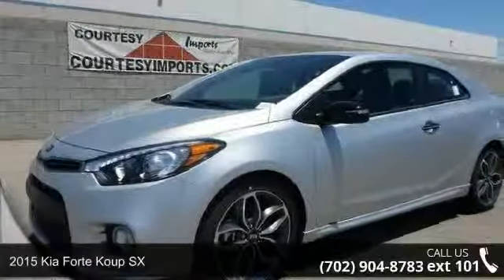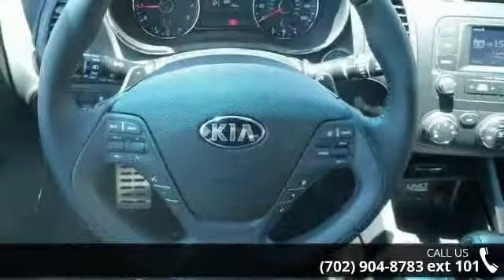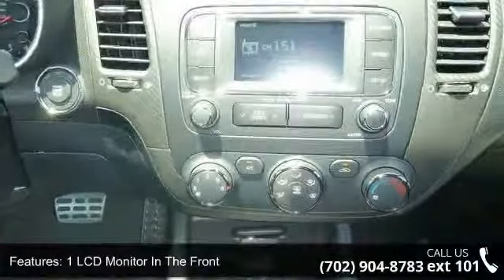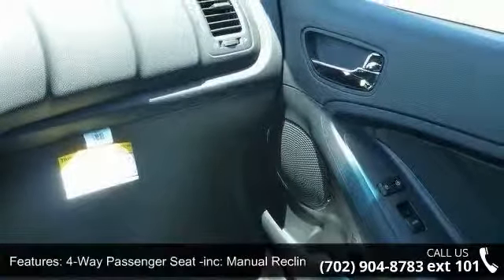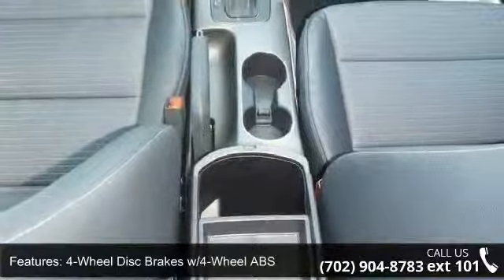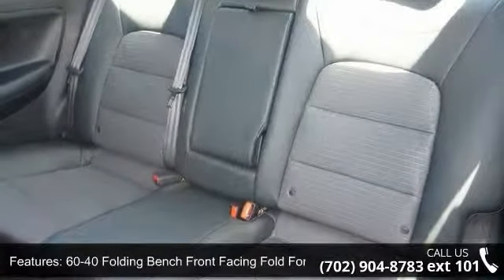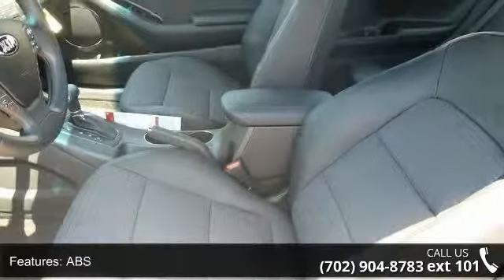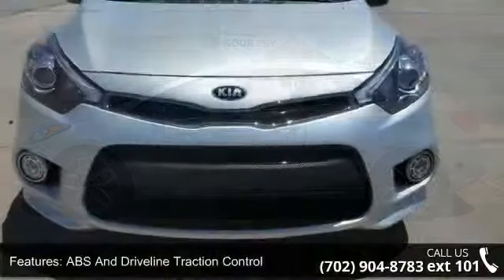2015 Kia Forte Koup SX - Courtesy Kia - Henderson, NV 89014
2015 Kia Forte Koup SX Condition: N Mileage: 8 Transmission: Automatic Exterior Color: Silver Interior Color: Black Doors: 2 Stock: K50086 Cylinders: 4